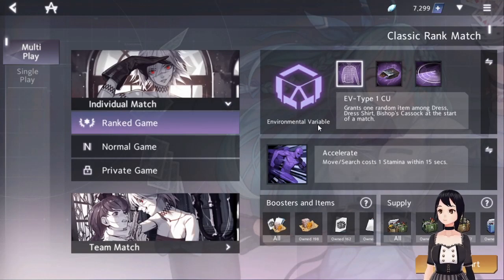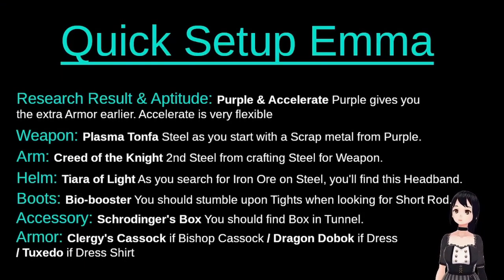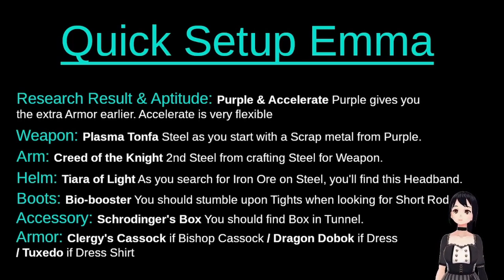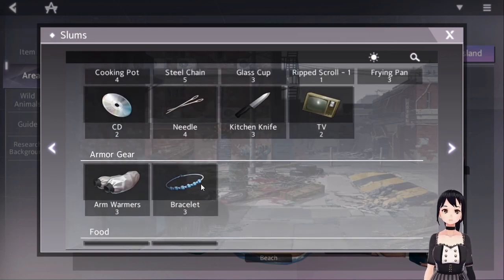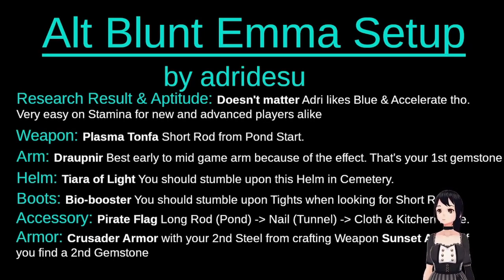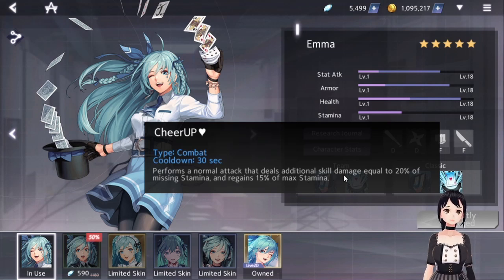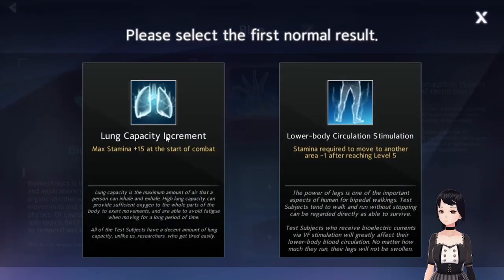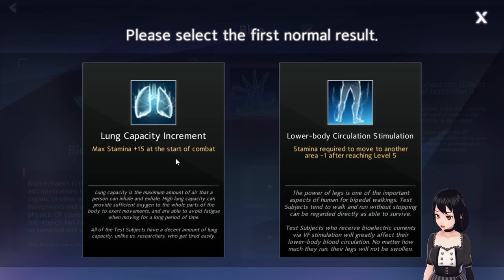Emma Tips ft. adridesu | Immortal Soul: Black Survival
Emma bullies people with her Cheer Up. She has a lot of HP Recovery from her Change. Try to combo her with Accelerate and Blue Cell for maximum Stamina as she's capped at 100.

0:00 Quick Emma: Research Result, Aptitude, Build
1:33 Quick Setup Emma Review for Bookmark
3:23 adridesu Alt Blunt Build
5:12 Alt Blunt Build Review for Bookmark
6:36 Stats: Low for D Mastery
8:058 Cheer UP: Highest
9:47 Change: High
11:18 Blue +Max Stamina?

Head over to Lumianize for more about Immortal Soul: Black Survival

Questions? Requests? Ask in the comments!